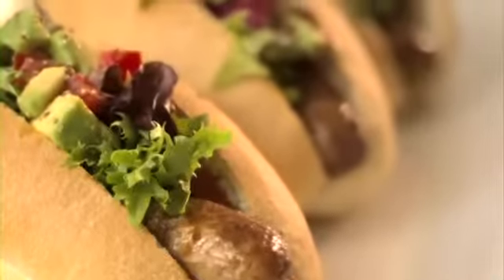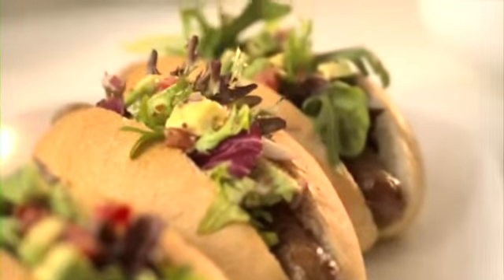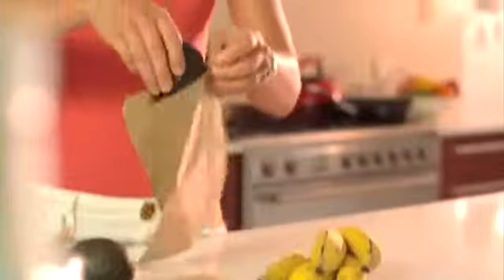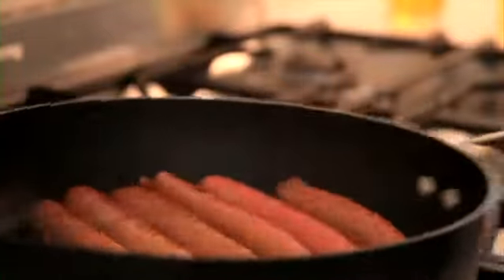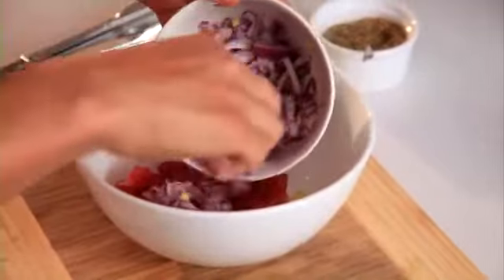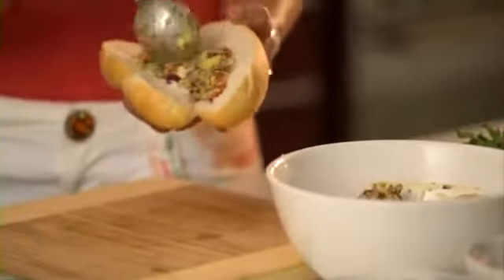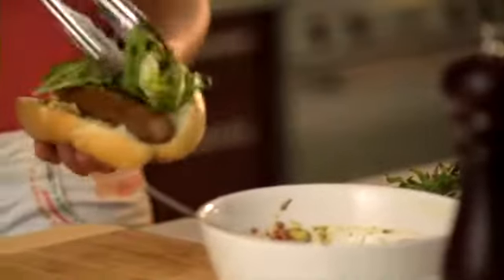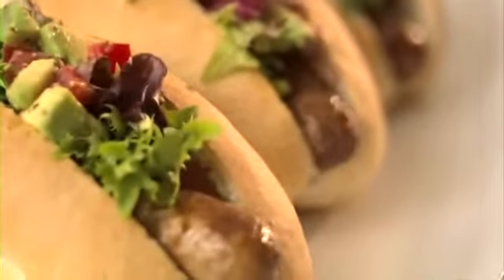Hotdogs with Mustard Avocado Recipe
An old favourite - the hotdog - is given a kick with mustard avocado. This quick and easy snack is great for the kids, weekend lunch, barbecues and for feeding a crowd.